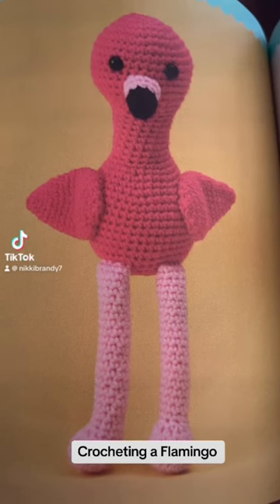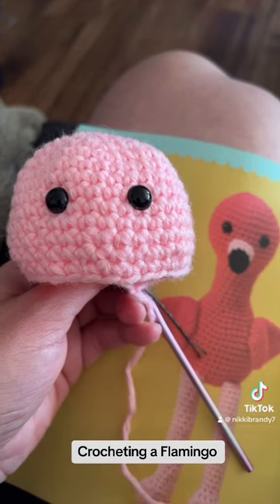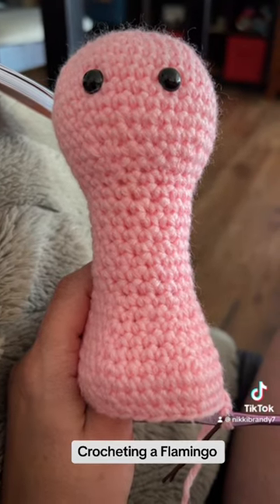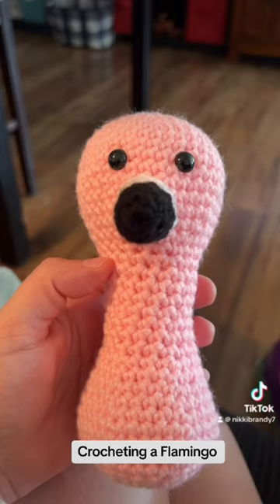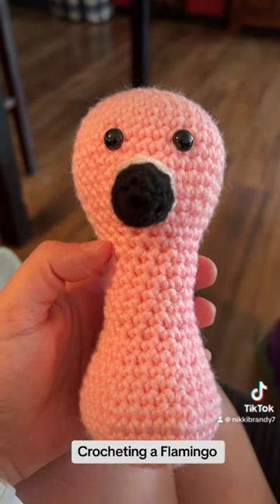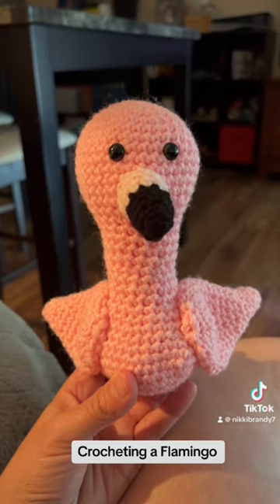Crochet flamingo (pattern from a book amigurmi for beginners)